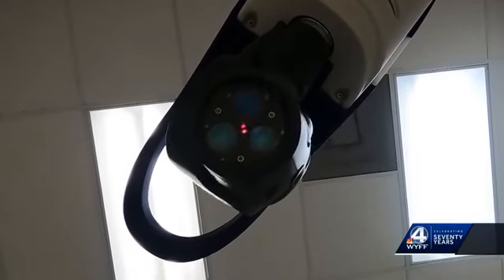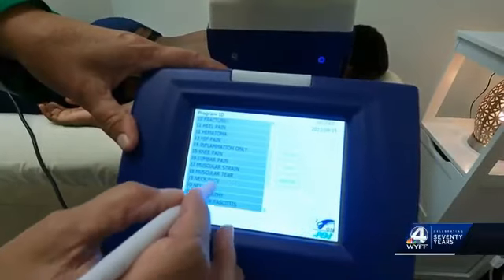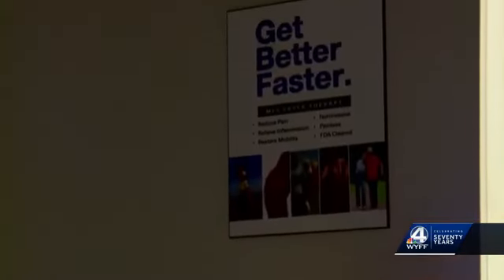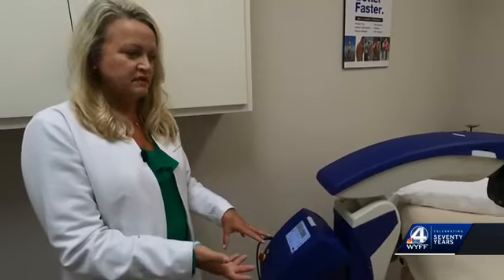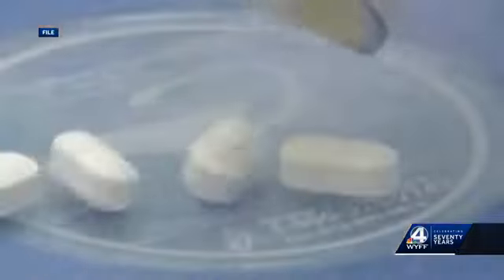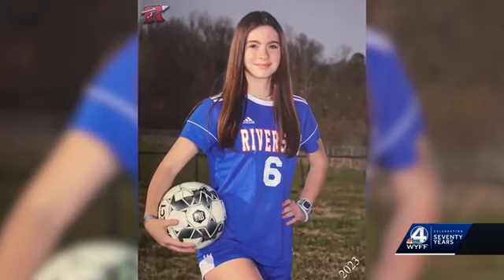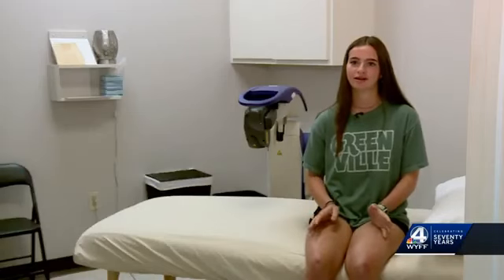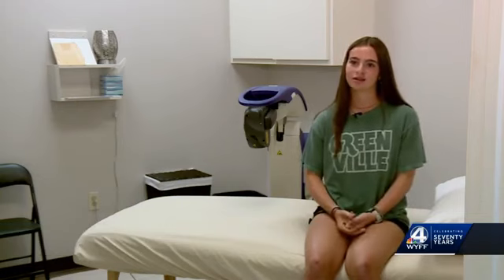MLS Laser Alternative to Surgery & Invasive Treatment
This video show the power and effectivness of the MLS Laser Therapy
Dr Mark Dailey & Oneonta Chiropractic Center